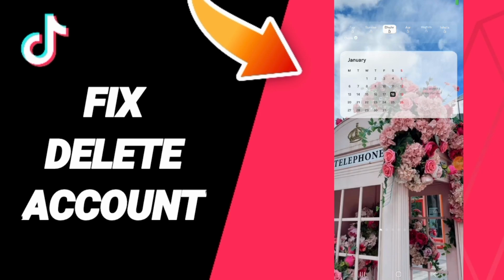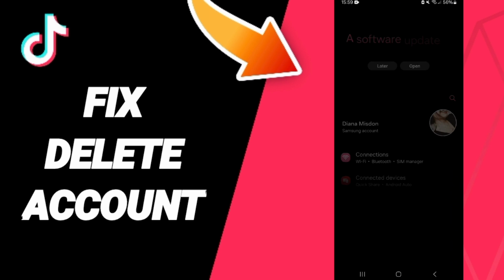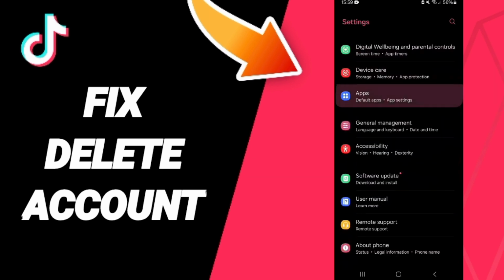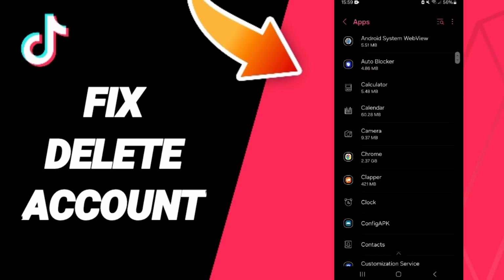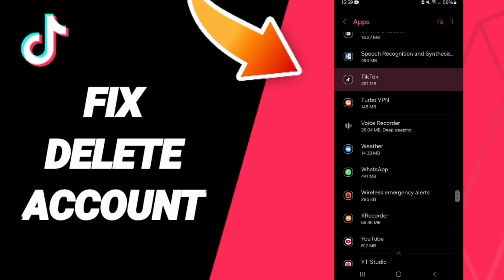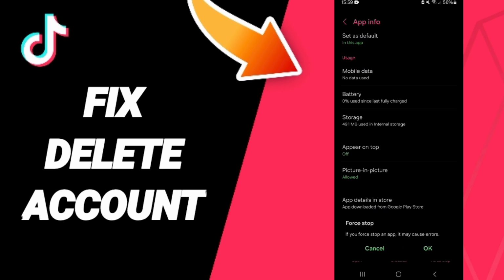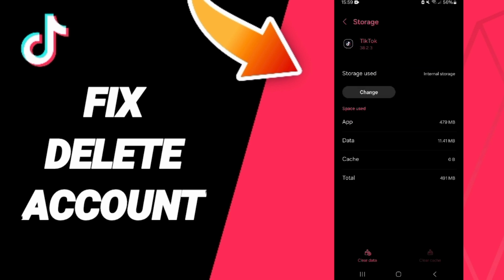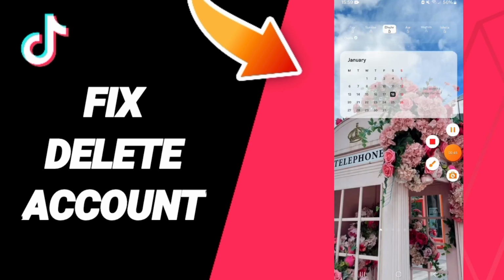How To Fix Delete Account On TikTok App 2025